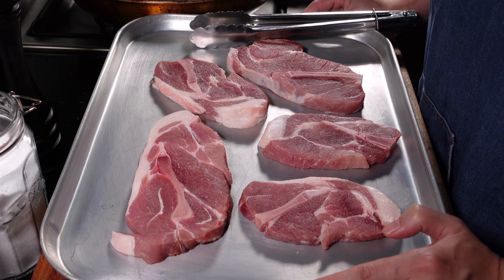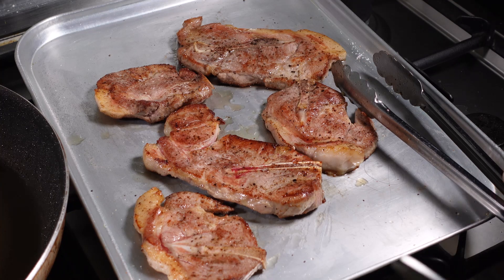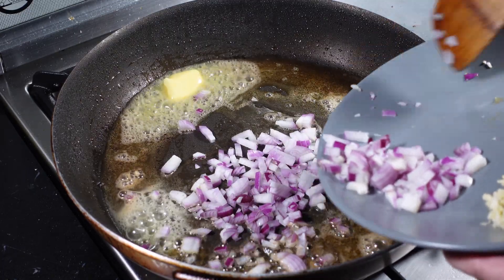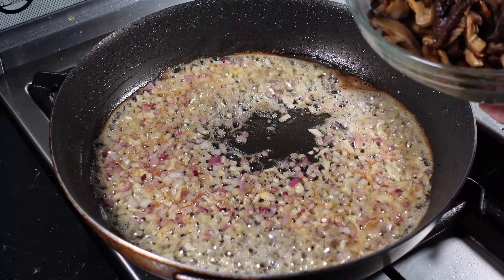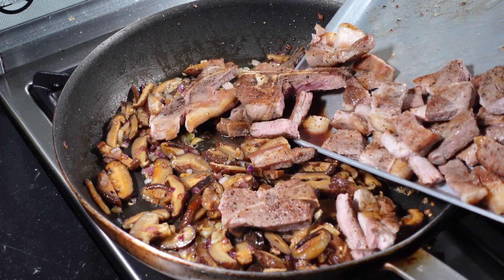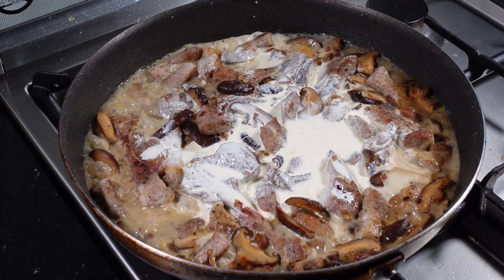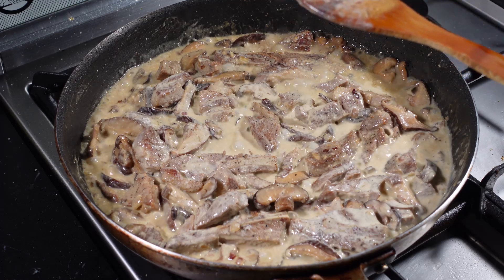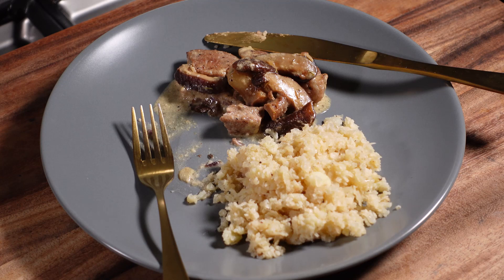Creamy Pork Steak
Add this pork recipe to your repertoire